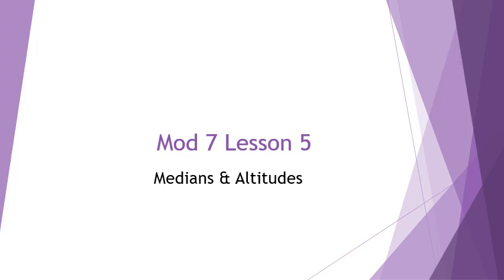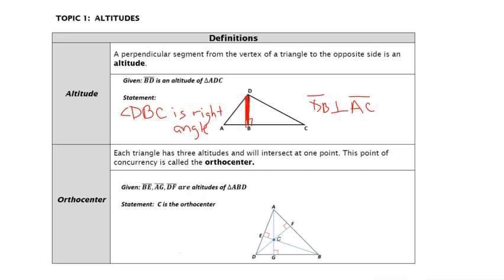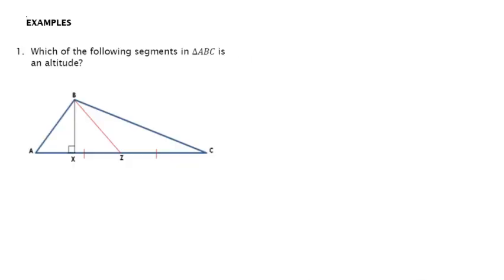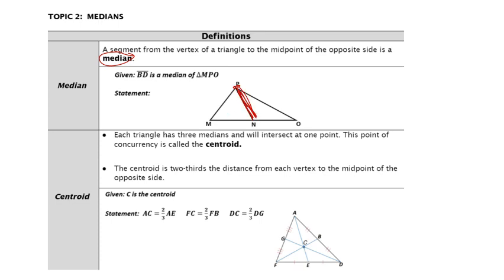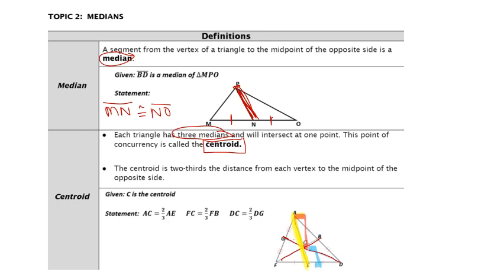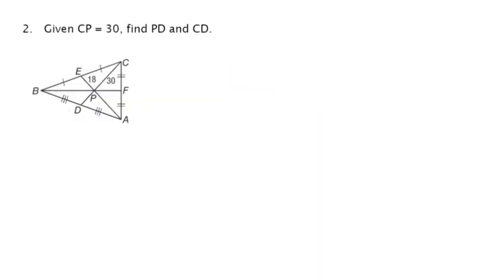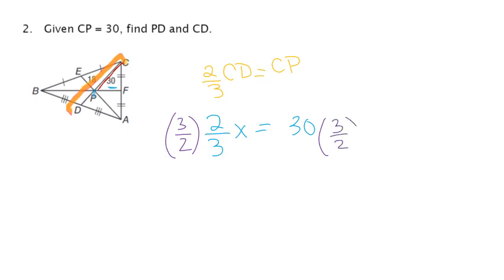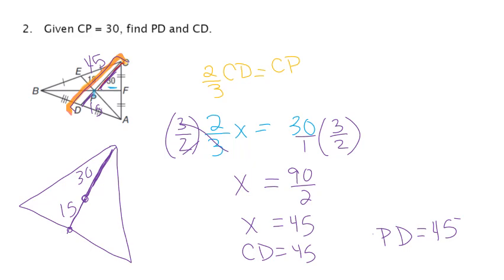Math 2 - Mod 7.5 Notes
Mod 7 Lesson 5 - Medians & Altitudes